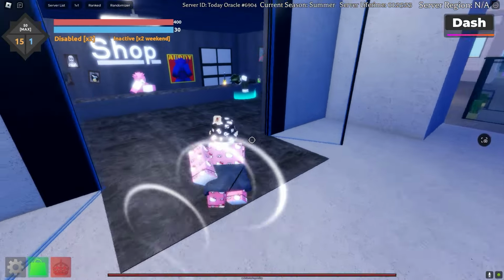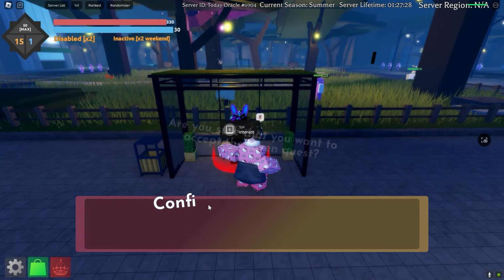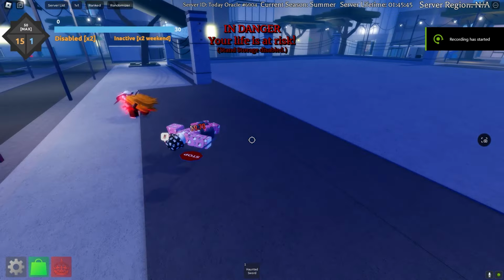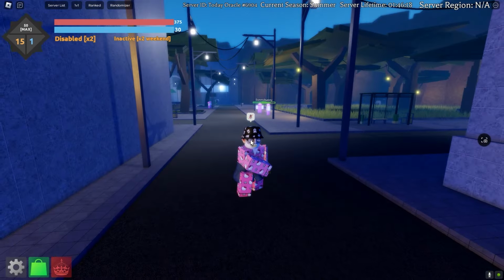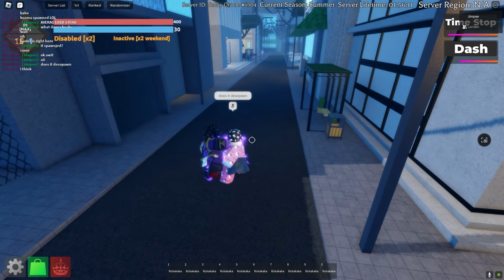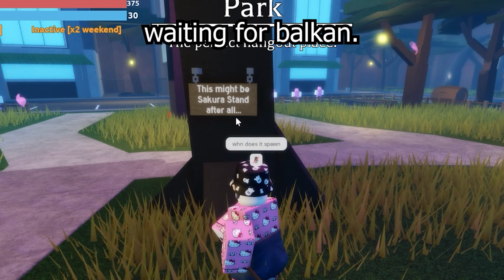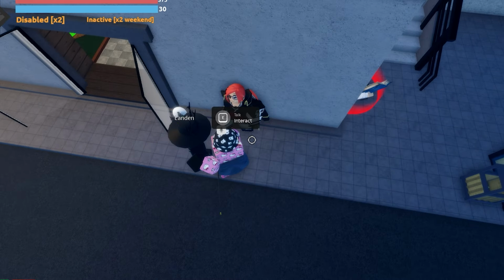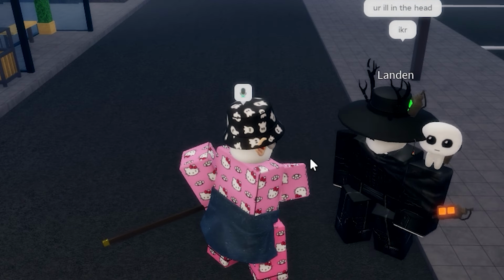This is EASY. | Obtaining NEW BAIKEN and METALLICA In Sakura Stands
its so easy wth